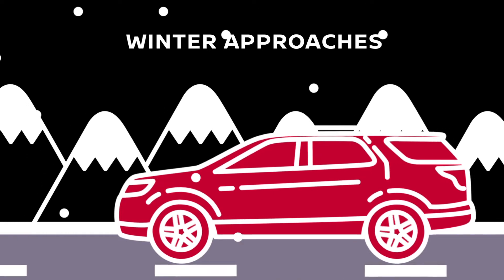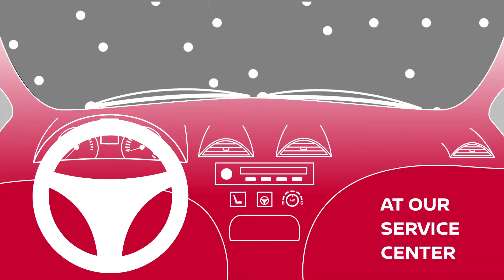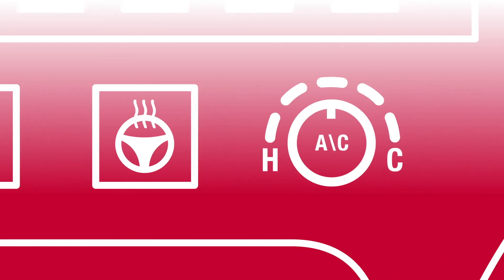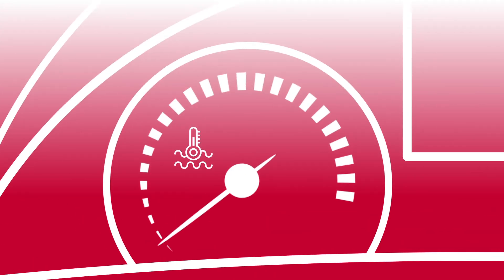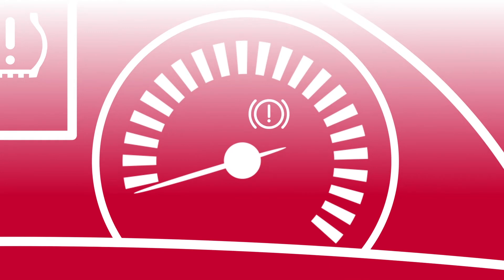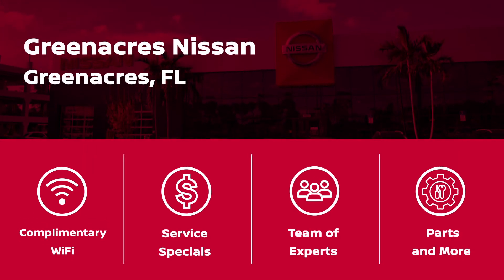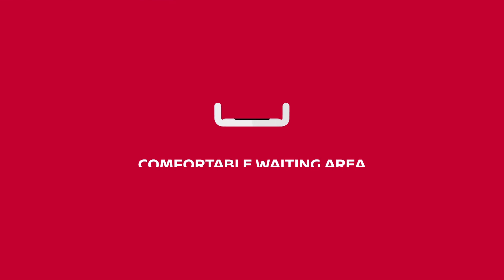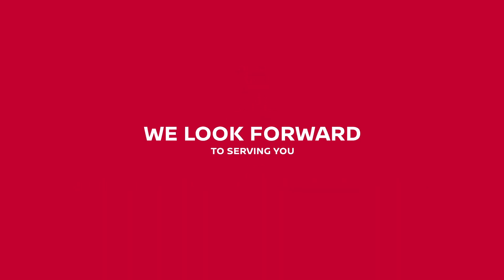Nissan Winter Checklist Greenacres, FL // Greenacres Nissan Service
Is your Nissan ready for optimum performance after a long, hot summer and colder weather ahead? If not, winter maintenance is an automotive ownership best practice designed to take care of vital components often showing wear and tear before winter. We organized winter maintenance tips below and are here if you need Nissan-certified assistance. Our factory-trained and certified technicians know just what to do for your Nissan’s winter readiness.